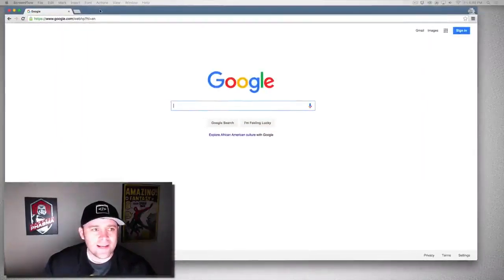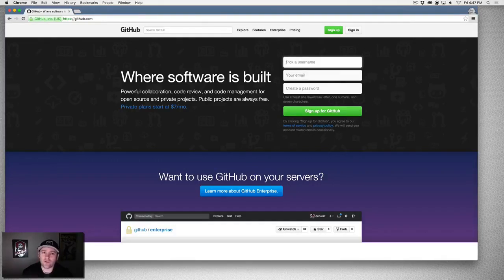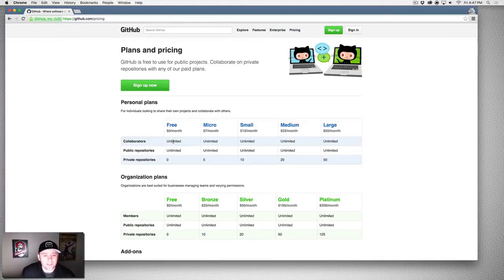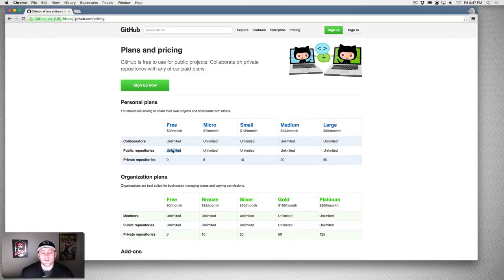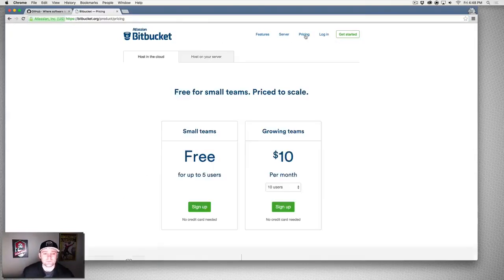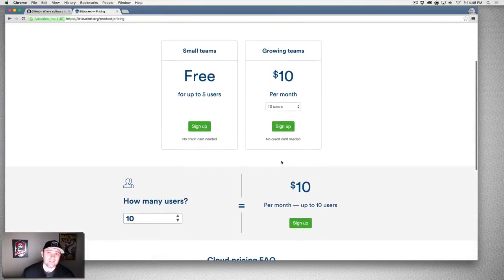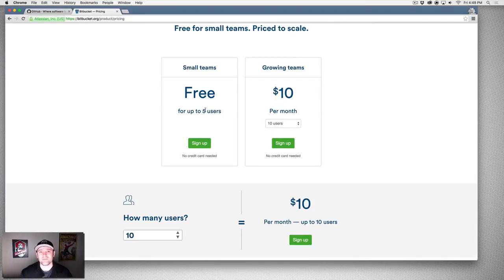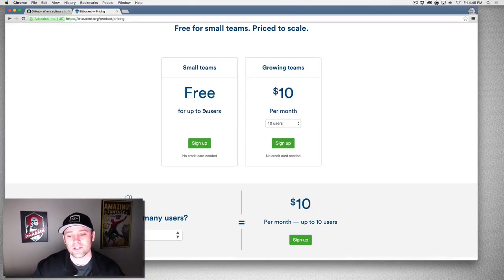51. Github vs Bitbucket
51. Github vs Bitbucket

Original video source:
Section 6 : Version Control With Git
Tutorial 51:  Github vs Bitbucket

Published by WB Web, Under paid promotions,
Watch All the videos for free for limited time.